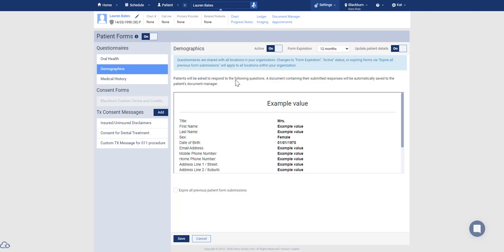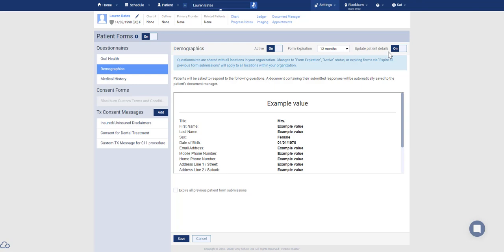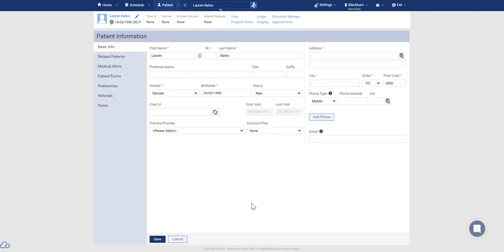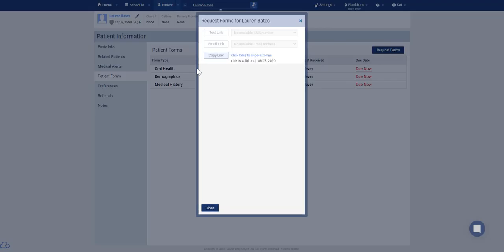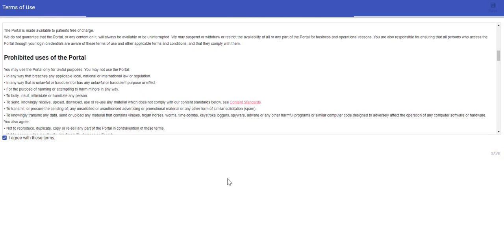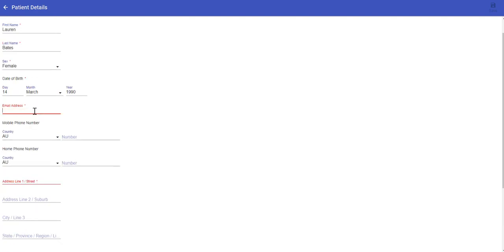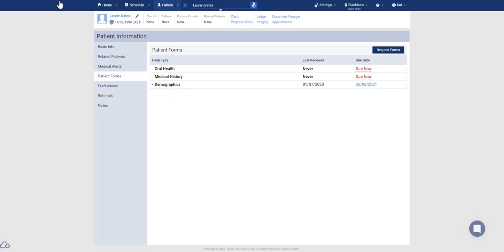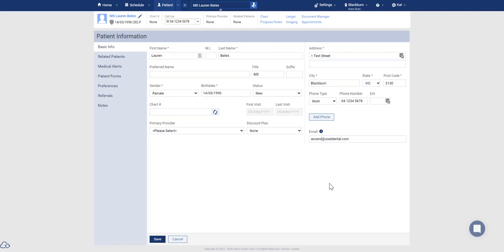Patient Details - Automatic Update from Form